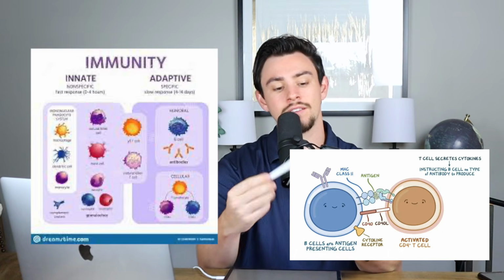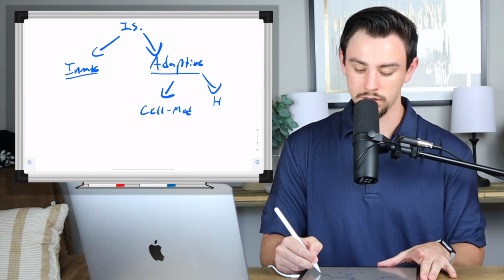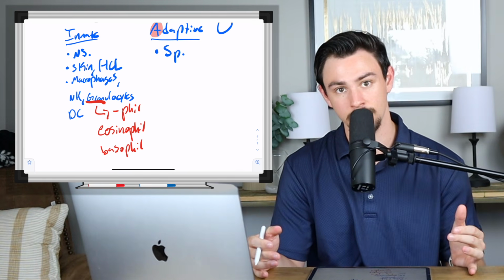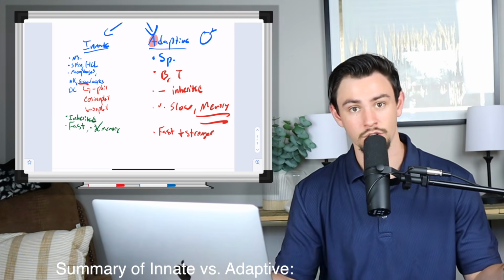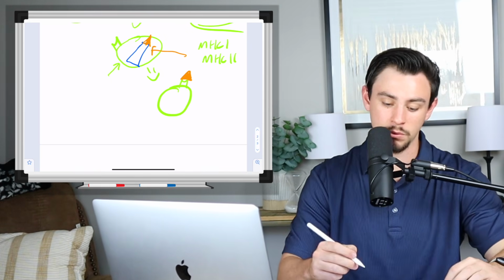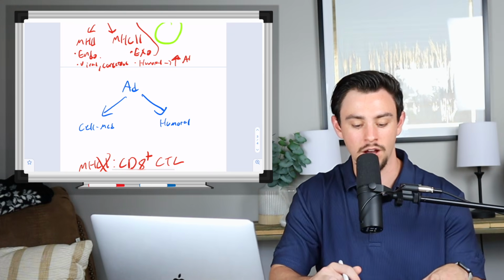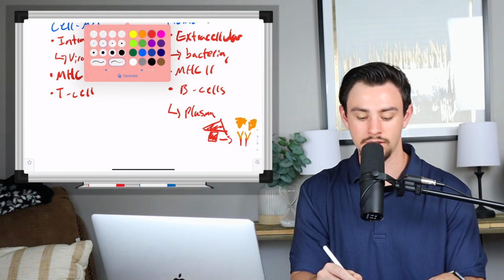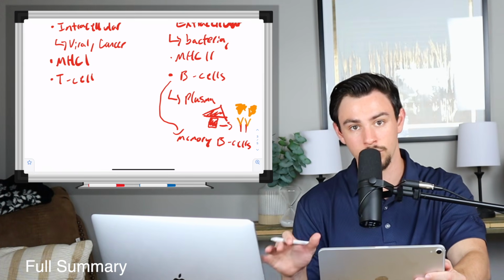How the MCAT Tests - Immune System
In this installment of our High-Yield topic series, I walk you through what you need to know for the immune system including B cells, T cells, cell-mediated immunity, humoral immunity, innate immune system and the adaptive immune system. It's going to be a good one!

I am a second-year medical student in the southern USA and we are currently studying cardiovascular pathology and treatment.